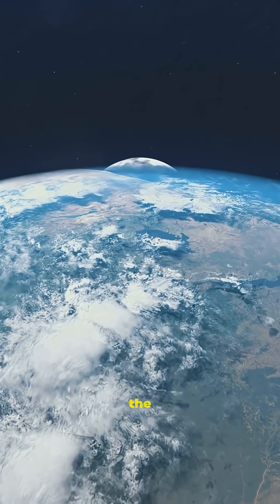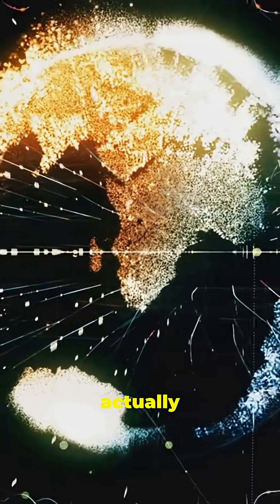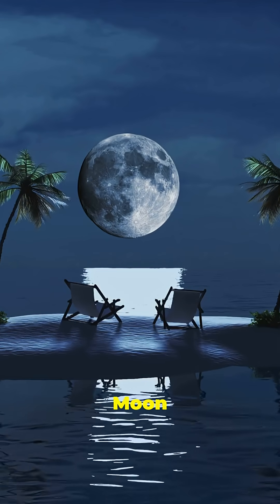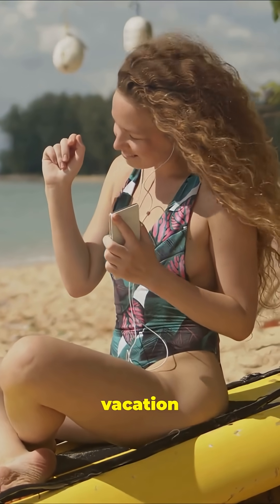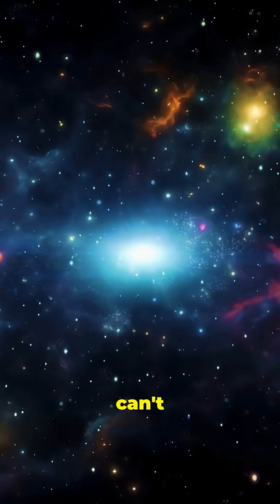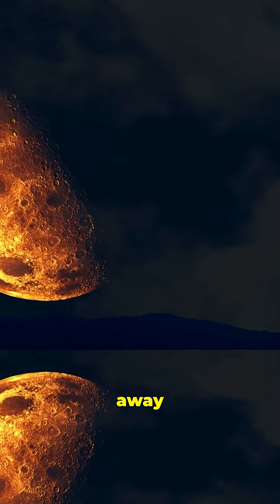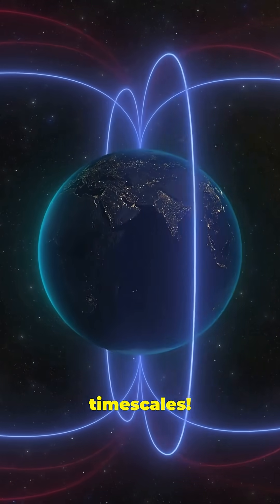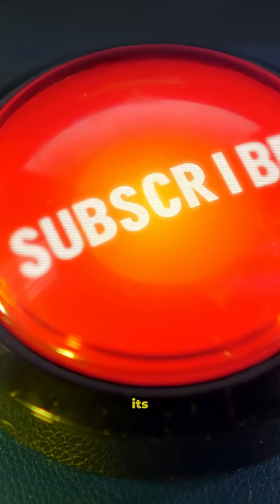What does the Earth's wobble mean for us?